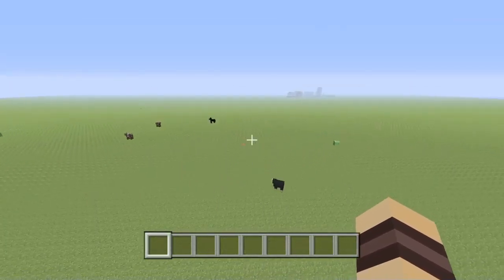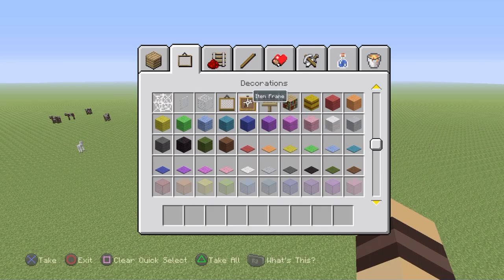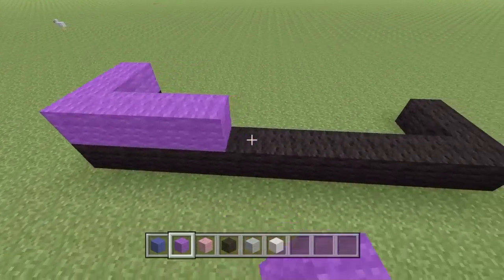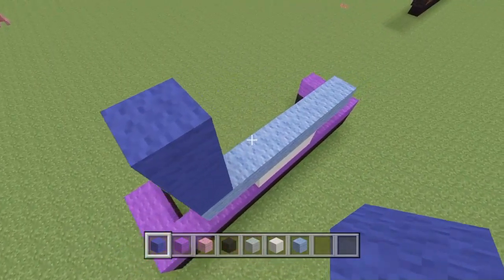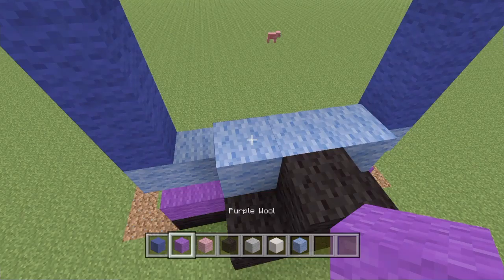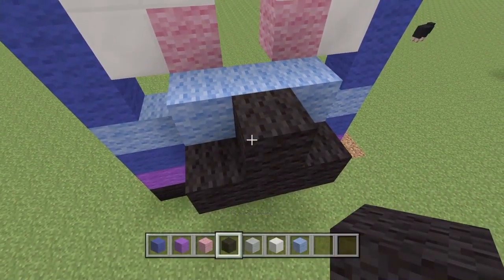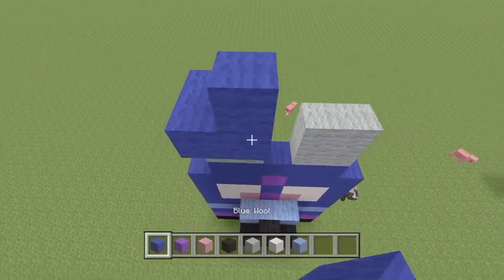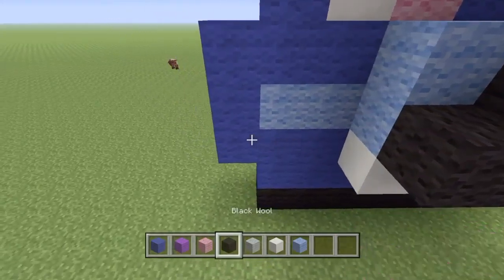Pixel Build|Part 2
Today on Pixel build we are building Bonnie The Bunny